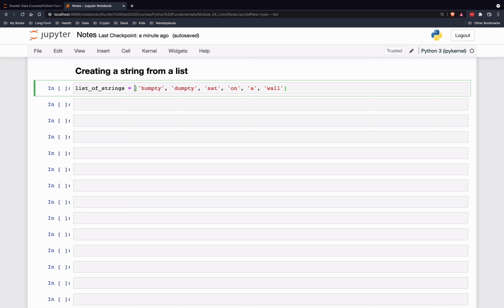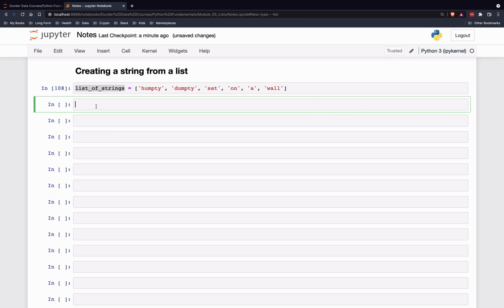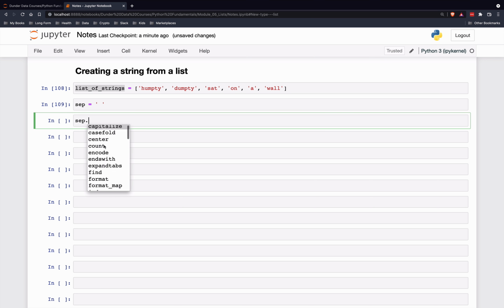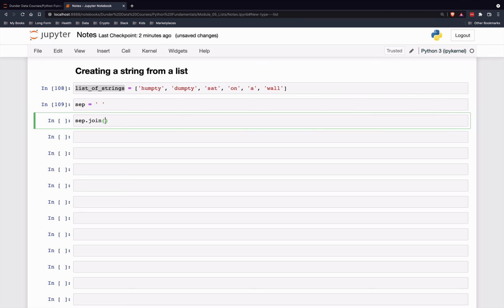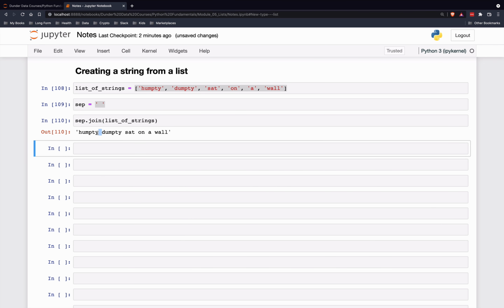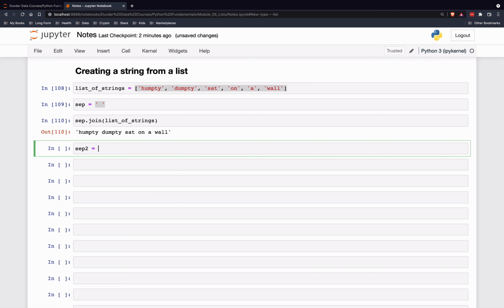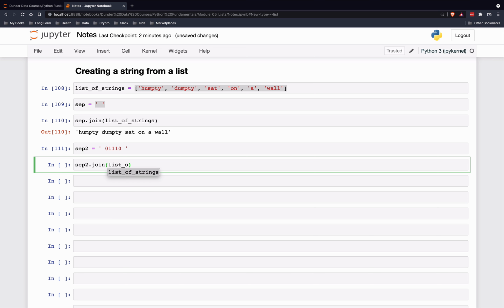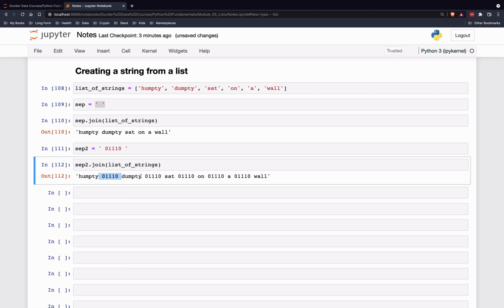22 Creating a String from a List